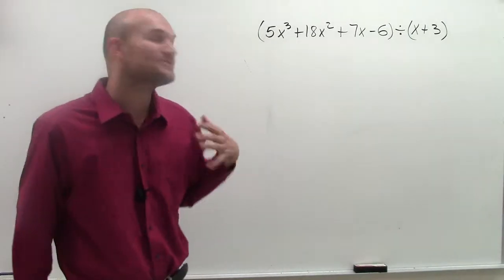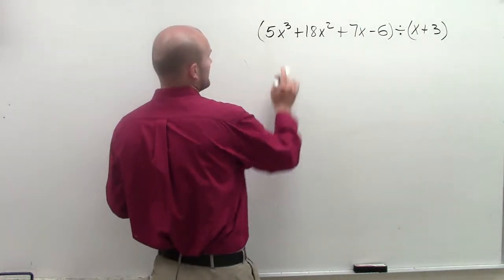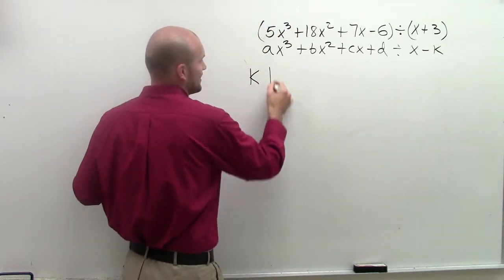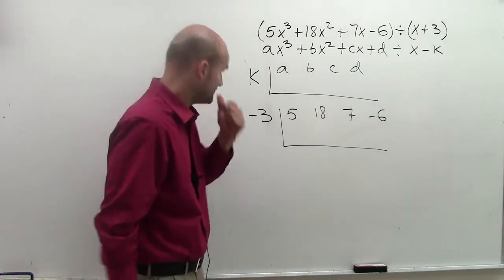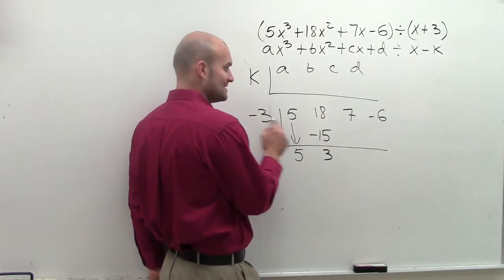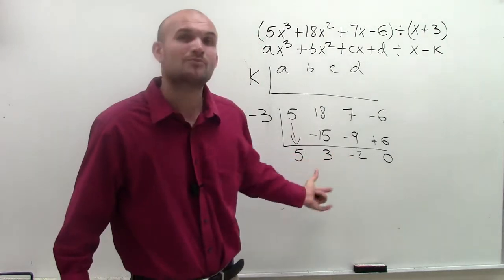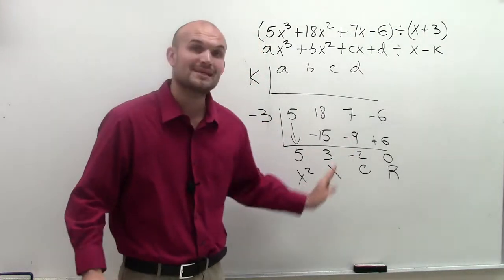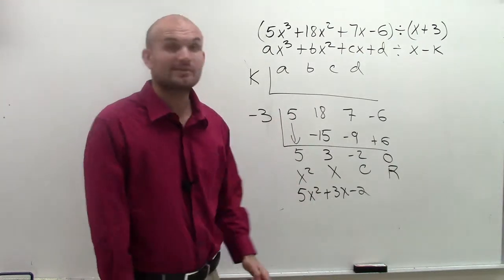Dividing polynomials using synthetic division